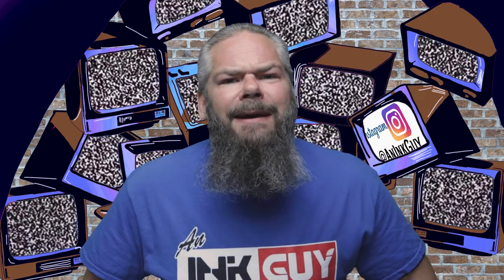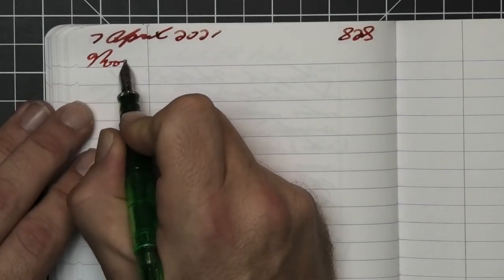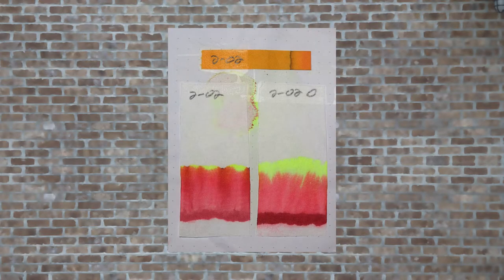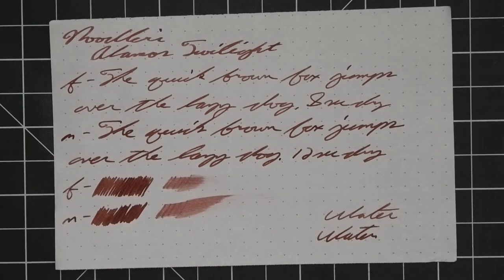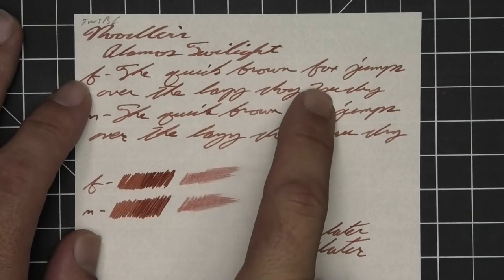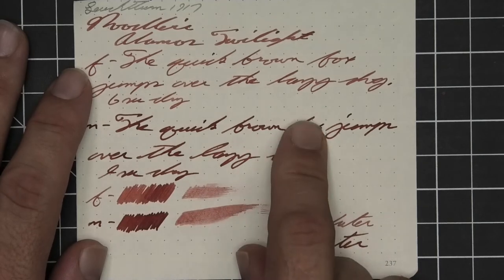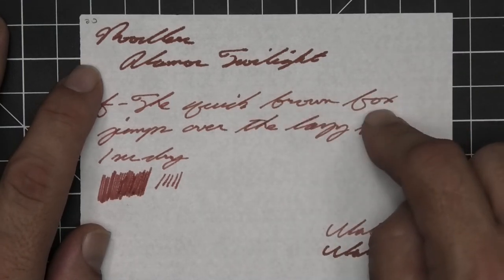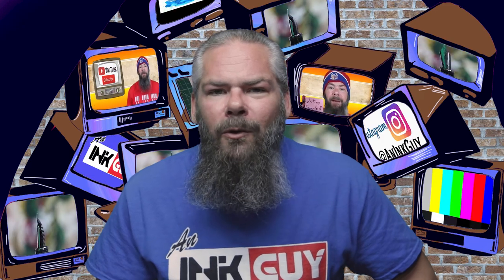Noodler's Exclusive Alamos Twilight Fountain Pen Ink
Noodler's  Exclusive    Alamos Twilight is a red fountain pen ink.

00:00 Intro
00:21 Clairfontaine 90gsm
01:07 Range of Experience
01:30 Tomoe River 52gsm
02:22 Chromatography
03:01 Rhodia 80gms
03:50 Resistance tests
04:38 Paper 1:
05:31 Viscosity (or flow)
05:51 Paper 2
06:51 Average dry time
07:07 Paper 3
08:16 Complement ink
08:37 My thoughts on ink
09:01 Flow and nib choice for this ink
09:23 Outro